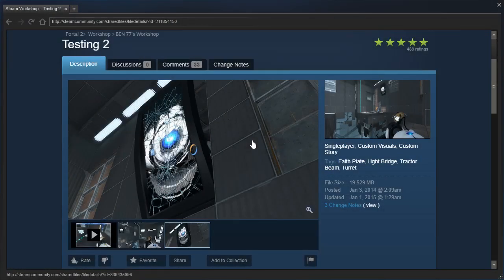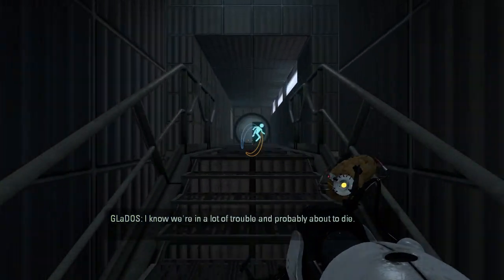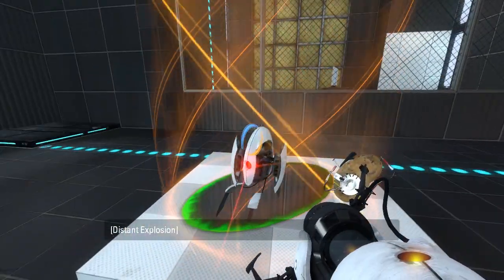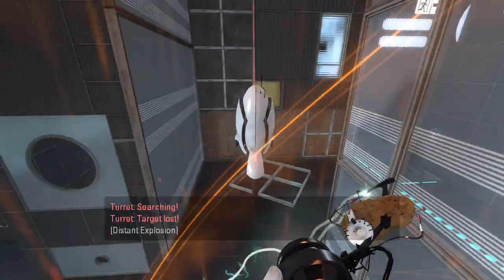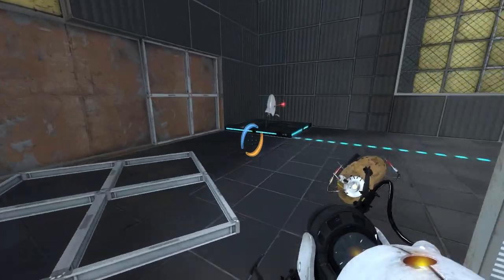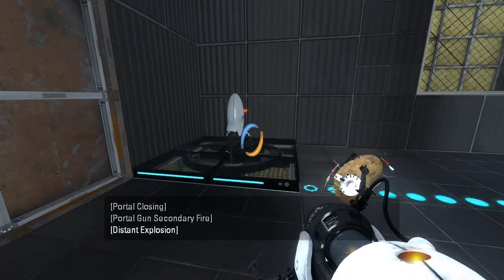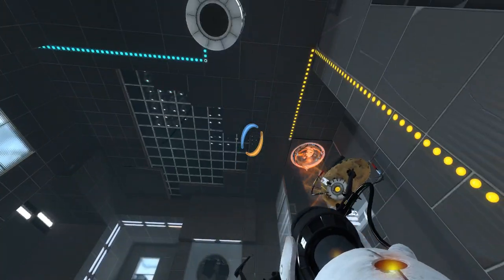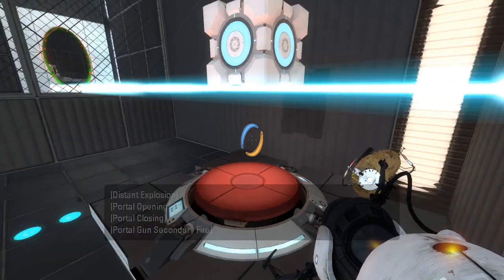Portal 2 PeTI - "Testing 2" by BEN 77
Blind playthrough. I remembered to break the monitor this time!